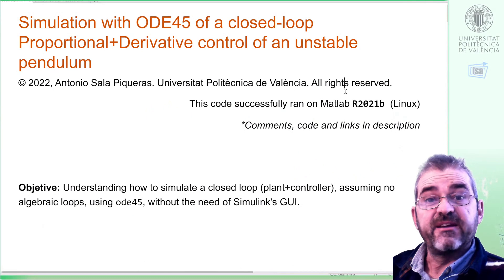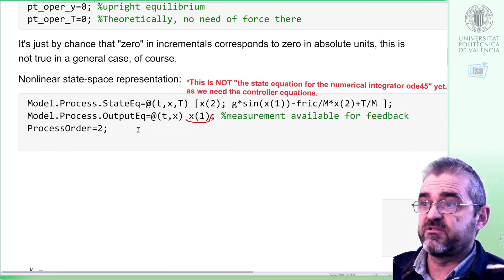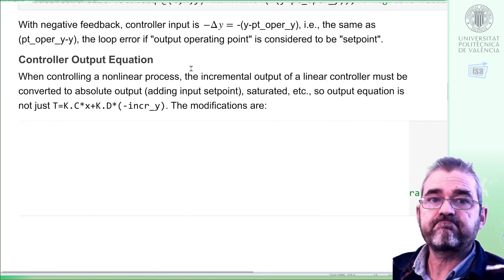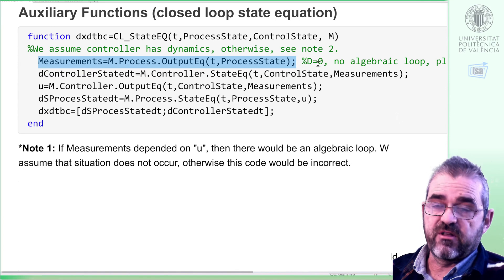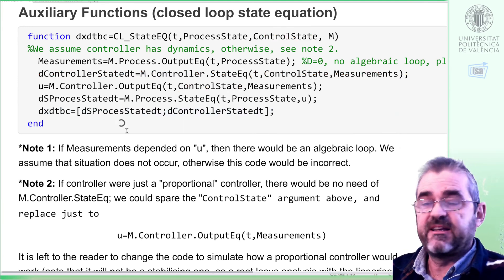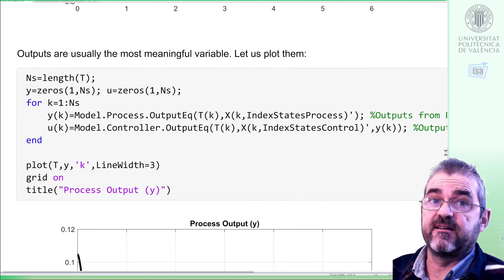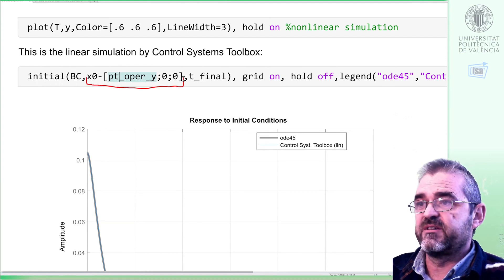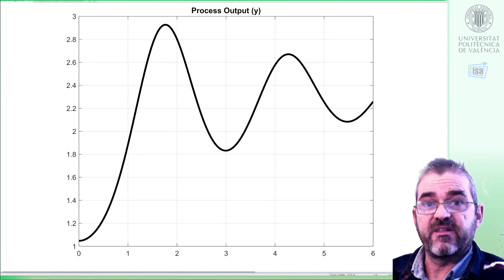ODE45 Simulation of closed loop pendulum PD controller (Matlab script, NO simulink)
This video presents code (Matlab script) to compute the state derivatives in a closed-loop block diagram, without the use of Simulink's GUI, just with ordinary Matlab code.
The actual example discusses a proportional + derivative (PD) controller, with noise filter in the derivative action.

The closed-loop state is built via a vertical stacking of process and controller states.
First, we obtain state-space representations of both the controlled process (a pendulum in its upright unstable equilibrium) and the controller (a linear PD with noise filter).

Last, the above open-loop state and output equations are used in a function which computes the time derivative of both process and controller states.

With {ode45}, the resulting closed-loop system is simulated and compared with the linear simulation carried out with Control Systems Toolbox ({feedback} and {initial} commands).
Simulations are basically identical if initial conditions are close to the operating point, as expected, and both linear and nonlinear simulations are stable in closed loop. If initial conditions are far away from the operating point, nonlinear simulation shows that there is not enough torque to lift the pendulum, so stability is only ``local'' (of course, linearised simulation cannot capture such a behaviour).
Antonio Sala
Universitat Politecnica de Valencia, Spain